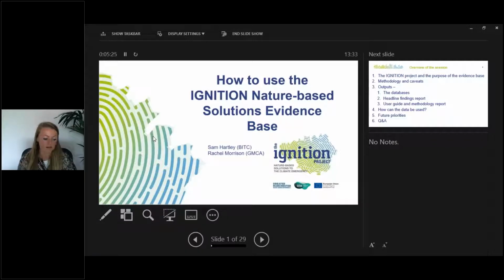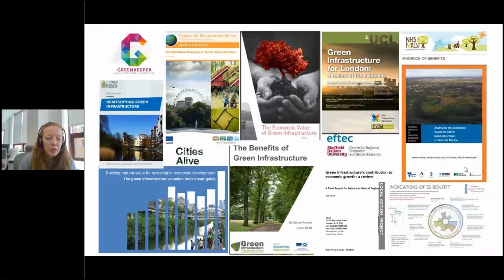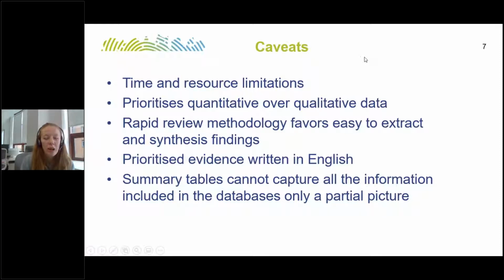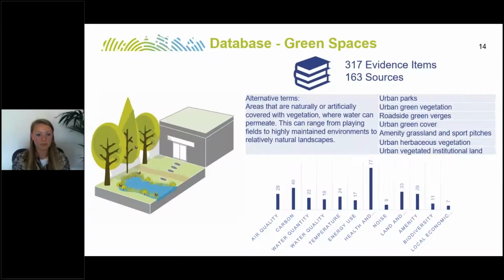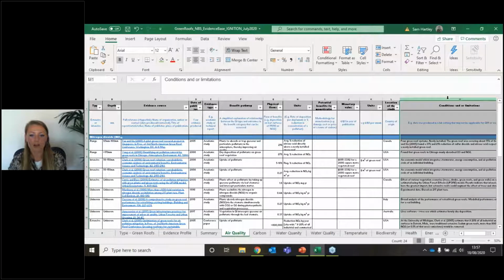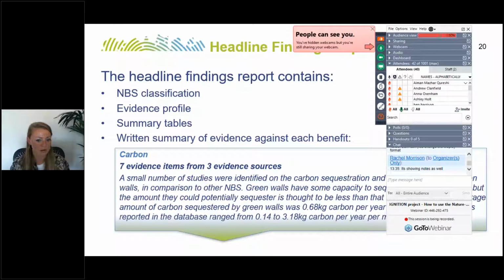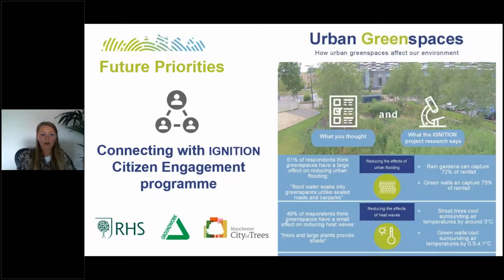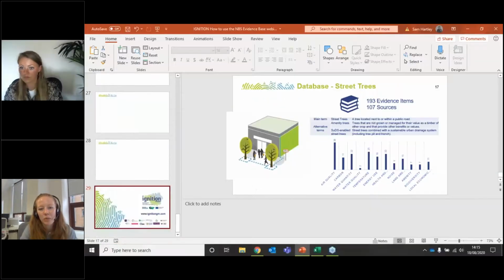IGNITION project: How to use the Nature Based Solutions Evidence Base 1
This webinar discusses how to use the IGNITION project’s Nature-based Solutions Evidence Base and the resources that support it.

BITC is one of 12 partners on the IGNITION project. This ground-breaking project that aims to develop innovative financing solutions for investment in Greater Manchester’s natural environment. This investment will help to build the city region’s ability to adapt to the increasingly extreme impacts of climate change.

This project, backed by €4.5 million from the EU’s Urban Innovation Actions initiative, brings together 12 partners from local government, universities, NGOs and business. The aim is to develop the first model of its kind that enables major investment in large-scale environmental projects which can increase climate resilience. By 2038 this will enable an increase in Greater Manchester’s urban green infrastructure coverage by 10% from a 2018 baseline.

BITC’s Challenge 2030 campaign calls for bold leadership from business to help make the climate crisis history, whilst restoring nature and adapting to increase resilience. Nature-based solutions help to progress action in these areas.

BITC is calling on business to increase:
• The speed with which they will achieve net zero carbon targets aligned to the Paris agreement
• The scale of ambition in their climate action plans to rapidly cut carbon and prepare for climate impacts
• The scope of their influence by collaborating with employees, suppliers, customers and sectors to unlock barriers to action

Read more about Water Resilient Cities: The Business Case For Investing In Water Resilience In Greater Manchester

Business in the Community exists to build healthy communities with successful businesses at their heart.